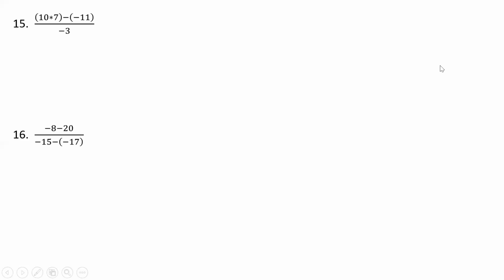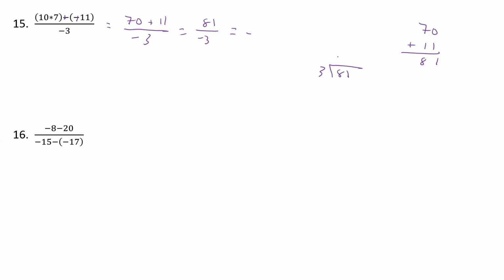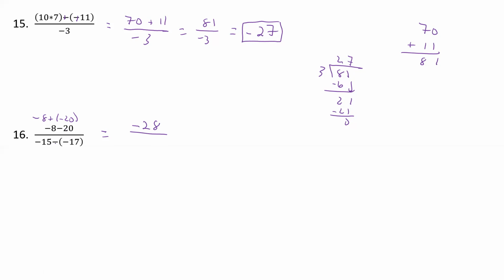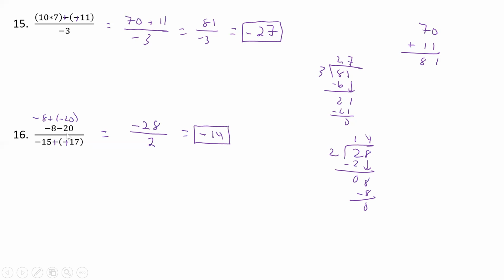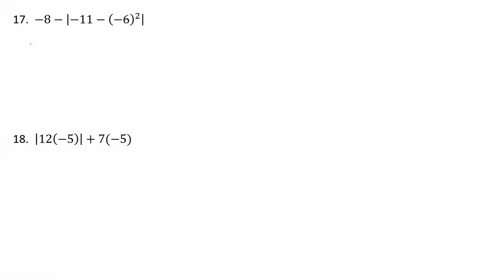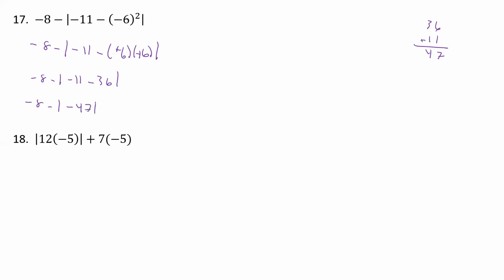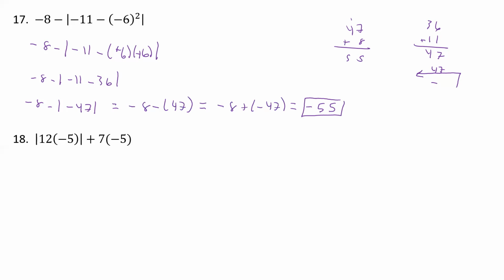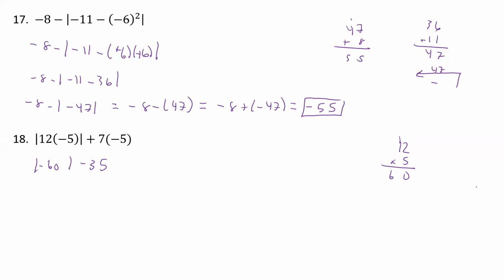2.5 Lecture Pt III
Lecture:  2.5 Order of Operations with Integers Pt III